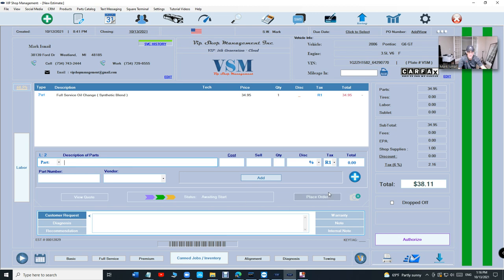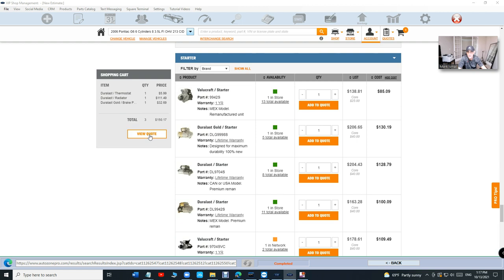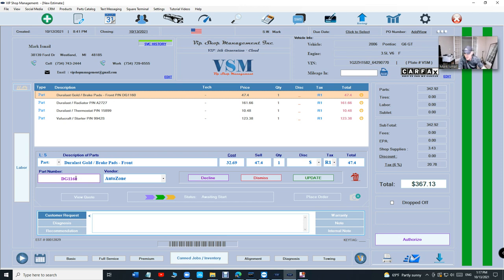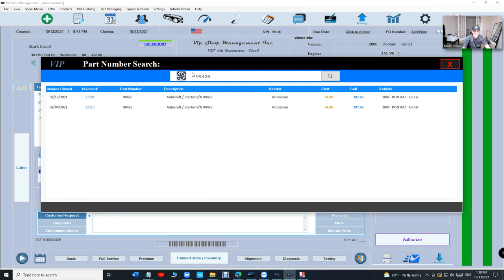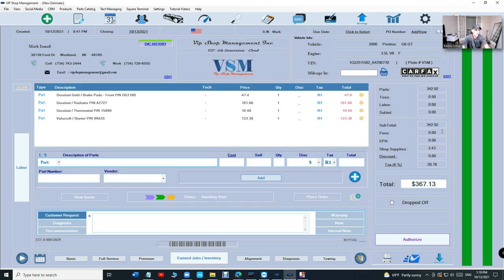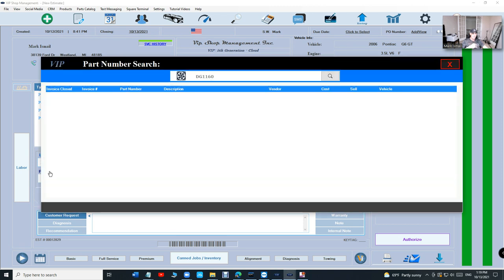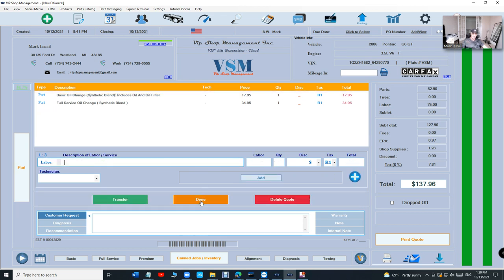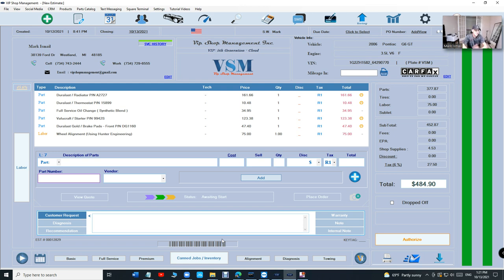Brilliant Reminder for warranty Parts